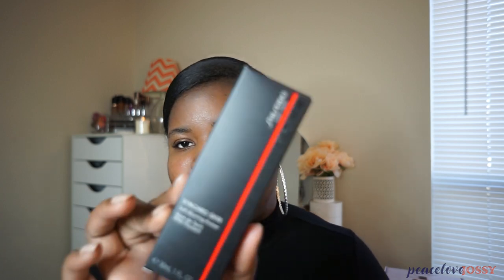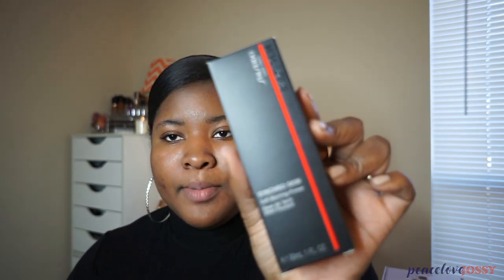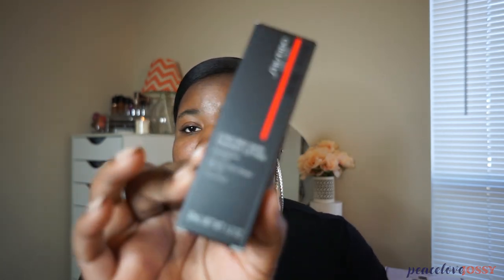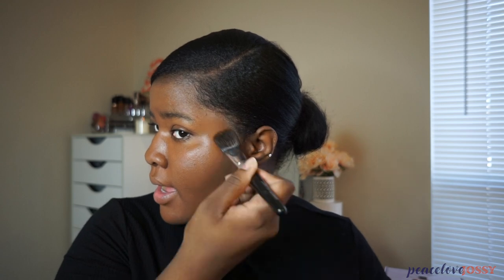Shiseido New Synchro Skin Foundation + Primer Review on Dark Skin | PEACELOVEJOSSY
I received these products for free from Influenster and Shiseido in exchange for my honest review.

Shiseido Synchro Skin Radiant Lifting Foundation SPF 30 -Henna 530

Shiseido Synchro Skin Soft Blurring Primer

L.A Girl HD Pro Concealer in Color "Suede"

FENTY BEAUTY by Rihanna Gloss Bomb Universal Lip Luminizer